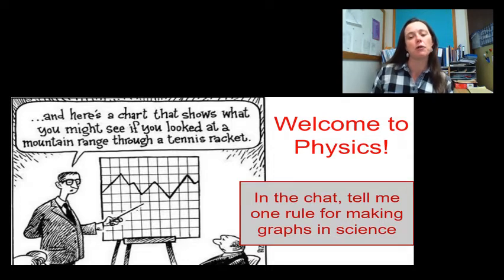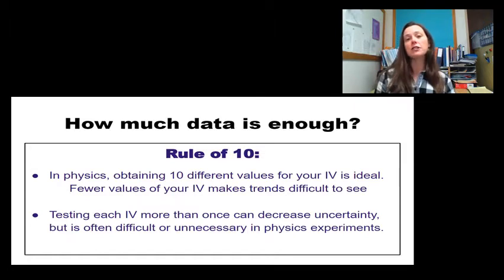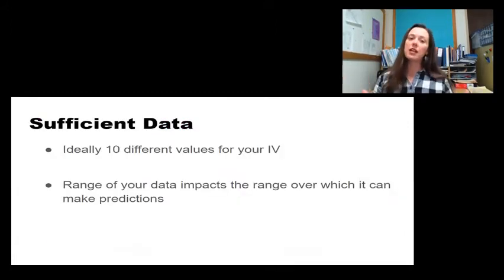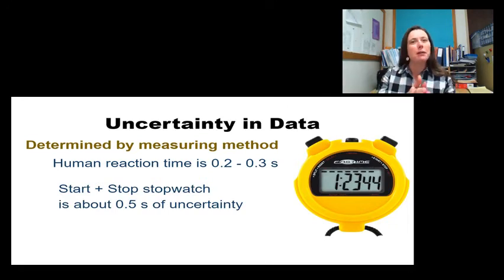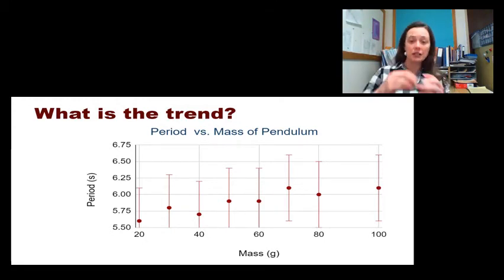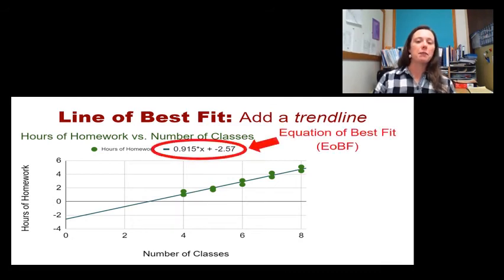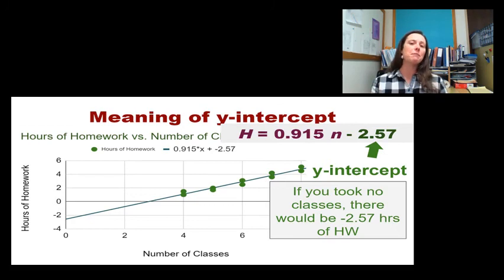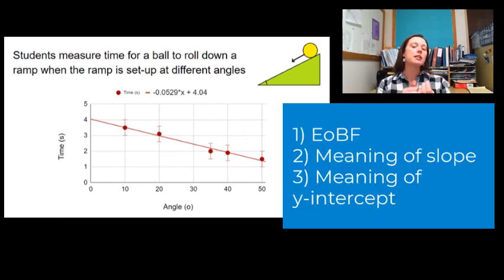9/10 Dealing with Data